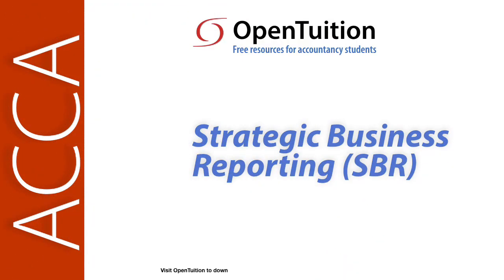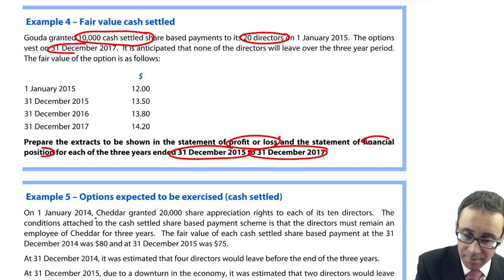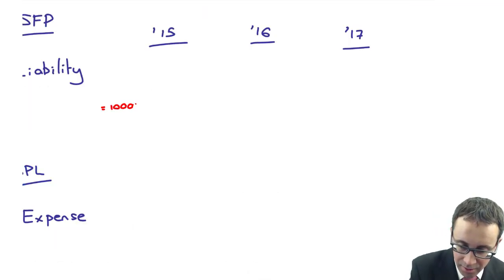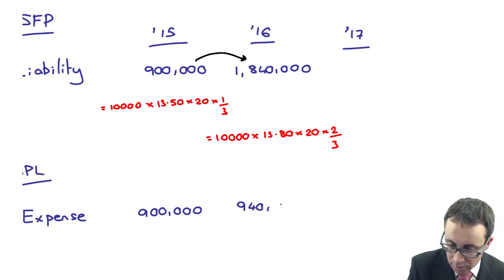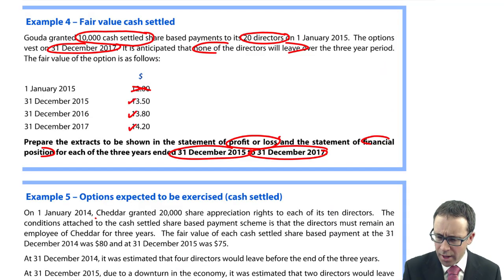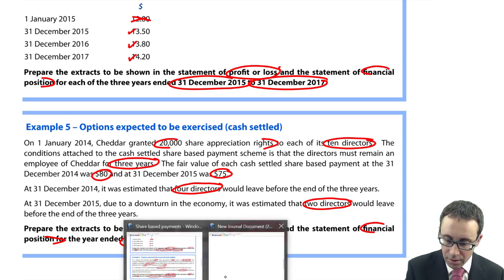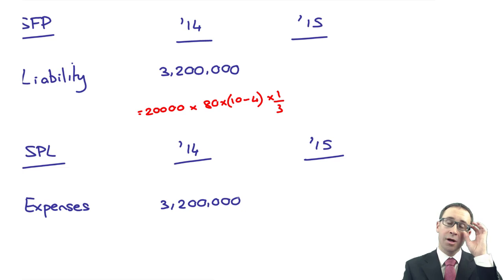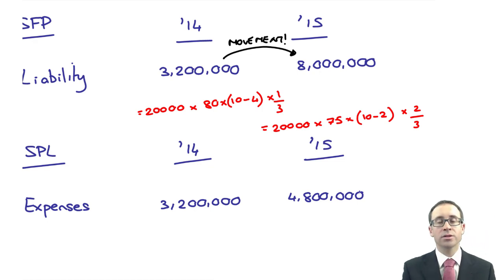Cash settled share based payments - example - ACCA (SBR) lectures